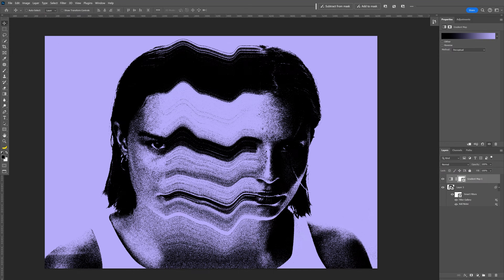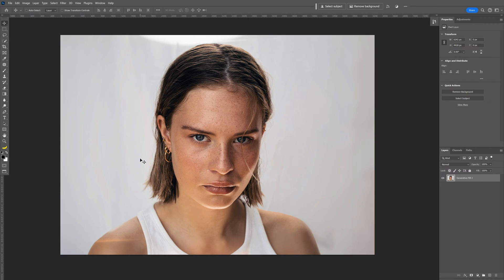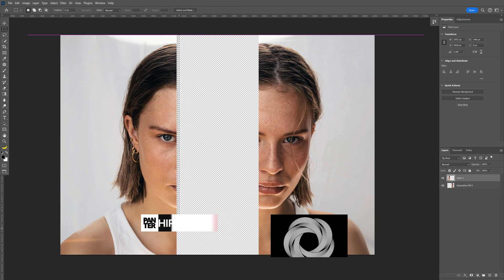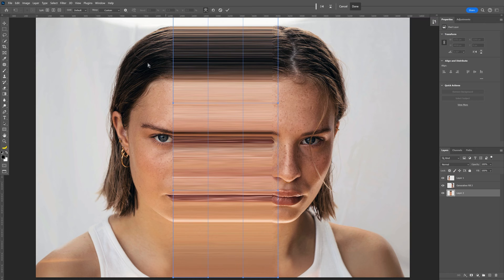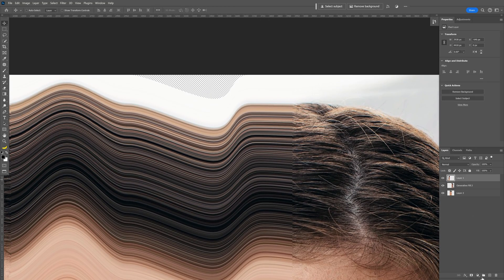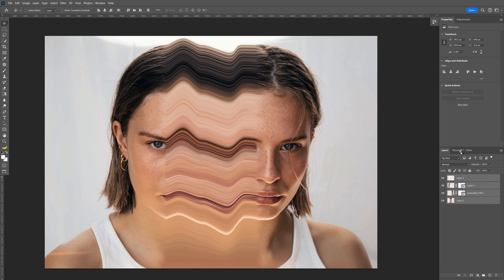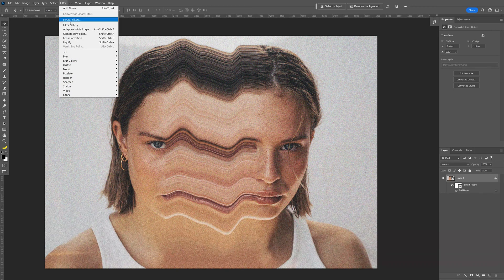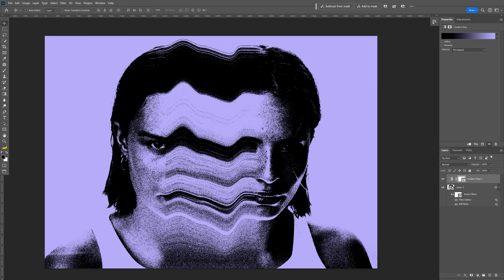How to Create Grainy Photocopy Effect in Photoshop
The photocopy effect is a graphic design technique that emulates the appearance of a photocopy. It typically involves reducing an image to high contrast and simplifying its details, creating a stylized and gritty aesthetic reminiscent of photocopied documents. This effect is often used in design projects to add a retro or grungy look to images or text.